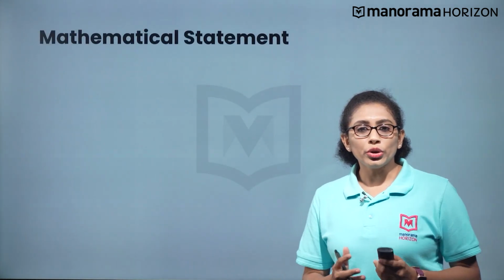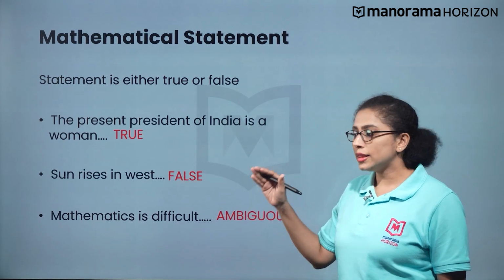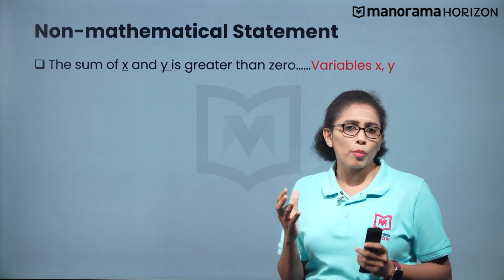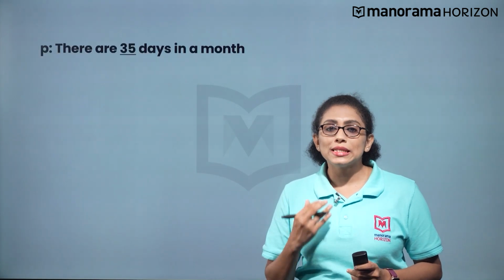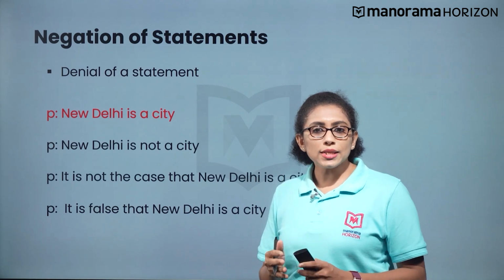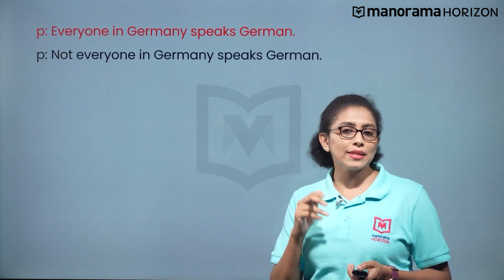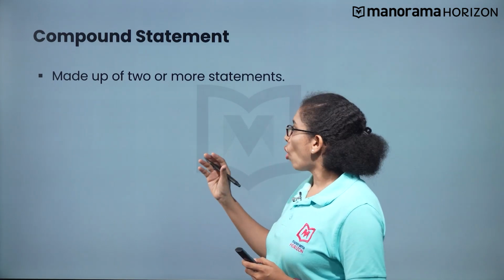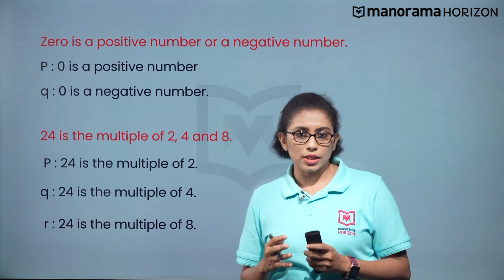New Statements from Old